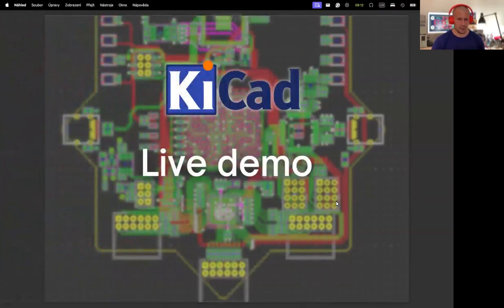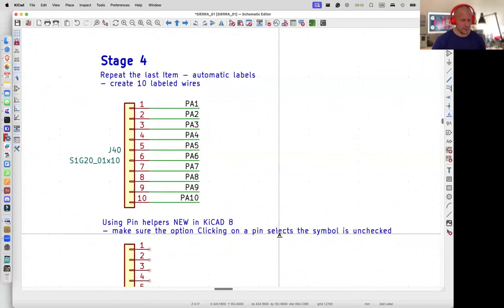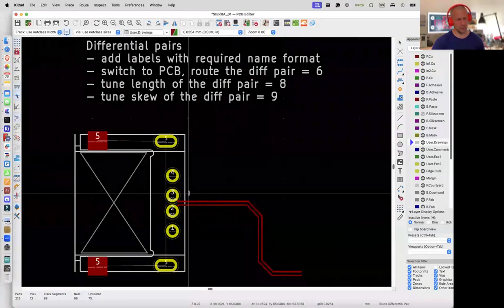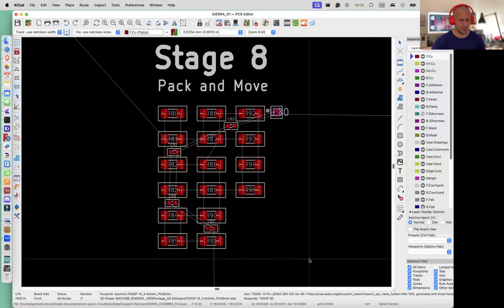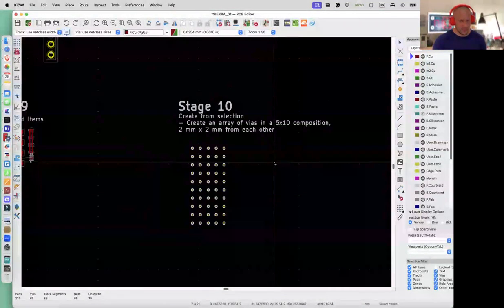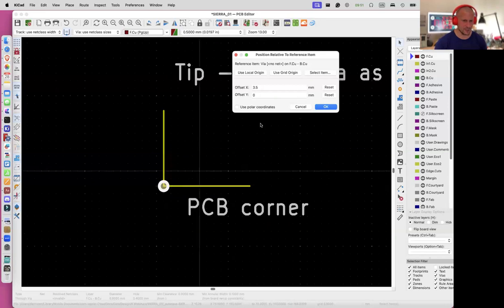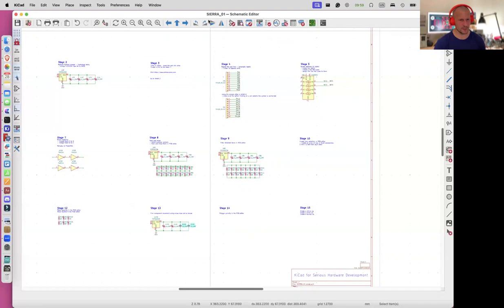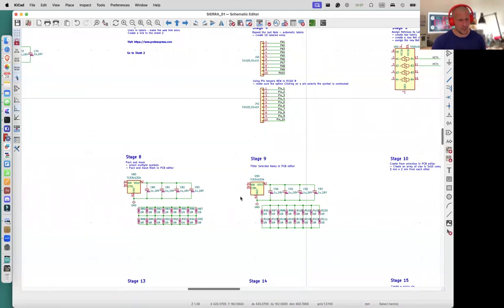KiCad for Serious Hardware Development by Petr Dvořák | Sierra Circuits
KiCad’s advanced tools and features for multilayer, high-speed and HDI PCB design. You will learn how to tune the length and skew of differential pairs, how to use buried and blind vias and how to use special routing techniques. Do you struggle with component placement and precise positioning? Struggle no more. KiCad is more effective and powerful than you think. Let’s make your PCBs better in a shorter time.

Petr Dvořák will be discussing these topics:

• Keyboard shortcuts for efficiency
• Schematic capture tricks to enhance efficiency
• Component positioning techniques for optimal layout
• Non-standard trace routing for specialized applications
• Differential pair routing for high-performance circuits
• Fine-tuning differential pair length and skew for optimal performance
• Utilizing microvias for efficient layer connection
• Harnessing the power of blind and buried vias for complex designs

Presented by Petr Dvořák

A seasoned electronics engineer with a deep-seated passion for open-source hardware and a fervent belief in the power of KiCad. Excels in the entire hardware design process, from concept to prototype to manufacturing, utilizing KiCad as the primary tool for creating electronic designs.

The journey into electronics unfolds gradually, fueled by a deep-seated passion for creating. Formal education commences in a technical high school and culminates at the Czech Technical University in Prague. Proficient in digital electronics, with a strong foundation in mixed-signal systems and a moderate level of knowledge in analog electronics.

Fulfilment comes from projects that deliver tangible results and contribute to the advancement of technology. Believes that even the most modest projects can hold immense value, providing valuable learning experiences and opportunities to showcase skills.

When not immersed in the world of electronics, indulges in a love for books and music.